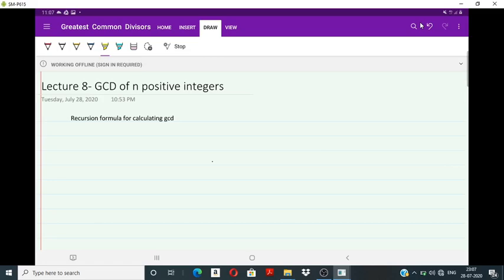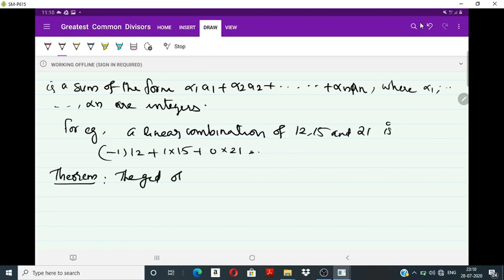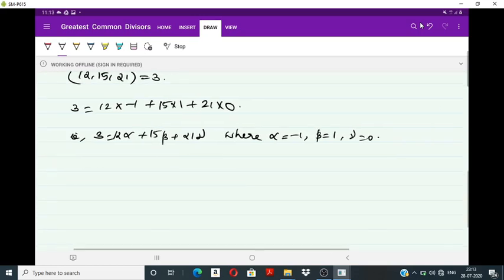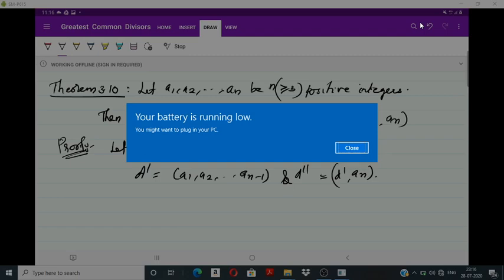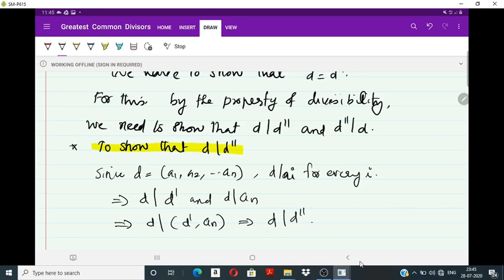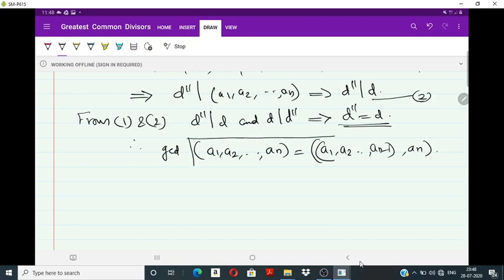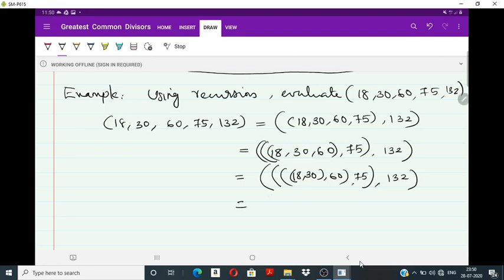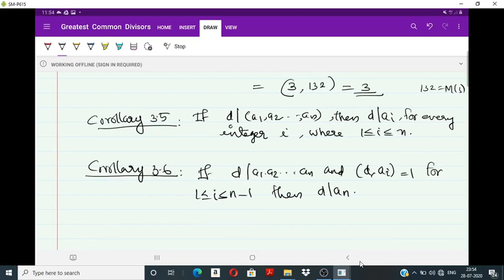Lecture 8- Recursion formula for GCD- Number Theory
Gives a Recursion formula for finding the gcd of n positive integers